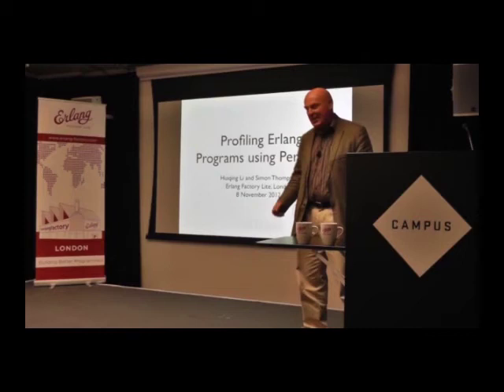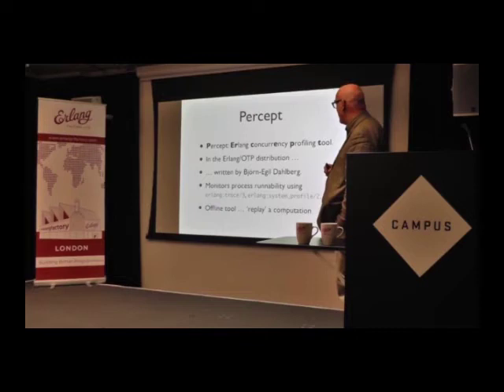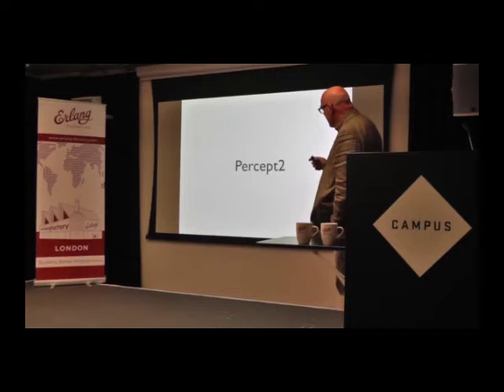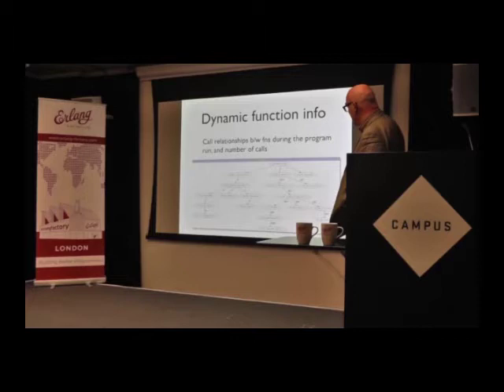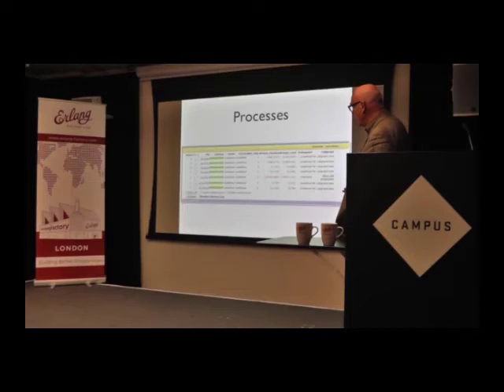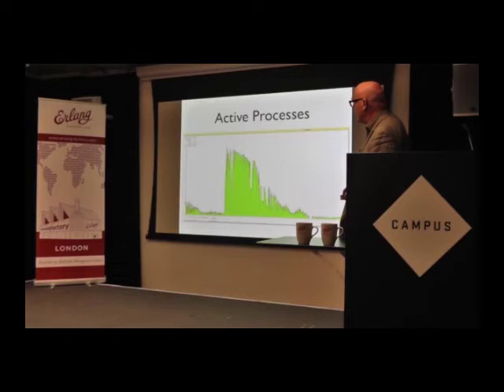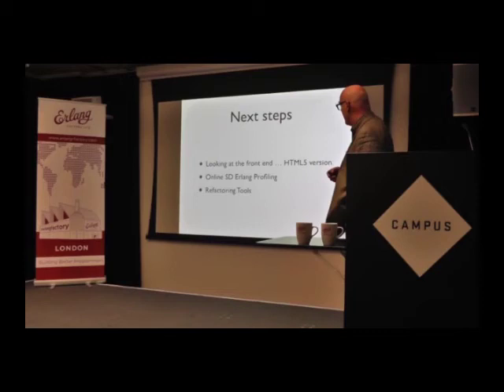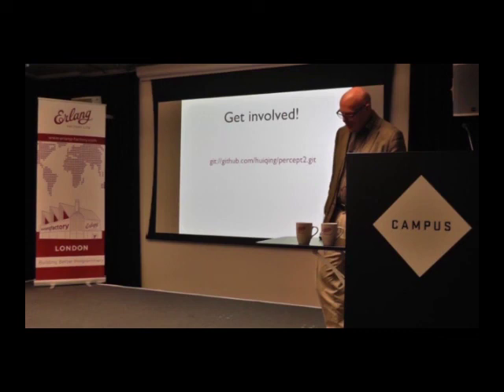Profiling Erlang programs using Percept2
This is a video of Simon Thomson and Huiqing Li 's talk at London Erlang Factory Lite

In this talk, we present the Erlang concurrency profiling tool Percept2, which is an enhanced version of the original Erlang concurrency profiling tool Percept.  Built on top of Percept, Percept2 provides not only process profiling information, but also scheduler and function profiling information. Visualisation and navigation through data is made easy in Percept2, and the performance has also been improved by the parallelisation of tool itself. We demonstrate how Percept2 can be used to find Erlang application level bottlenecks, and also how the tool can be used to provide guidance and feedback on the parallelisation of existing sequential Erlang applications.